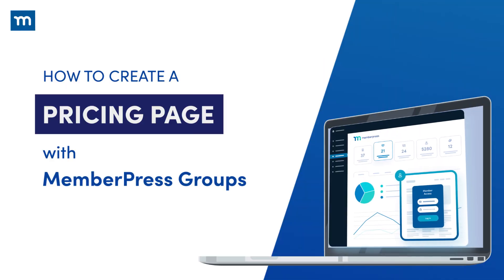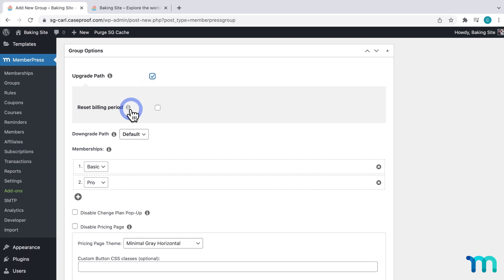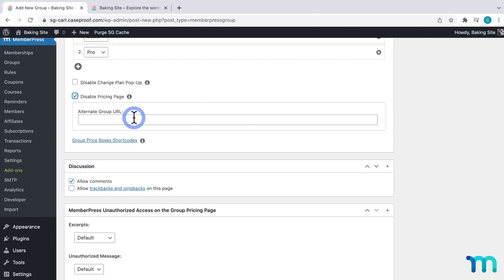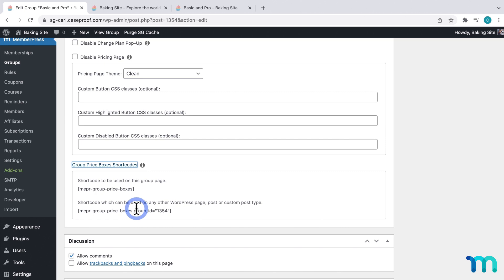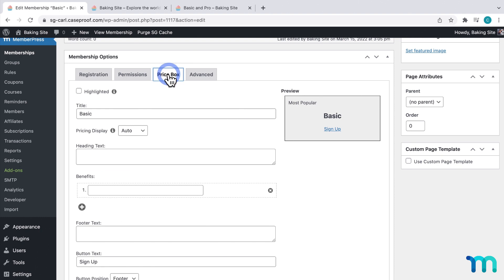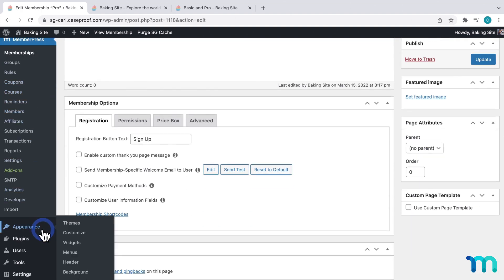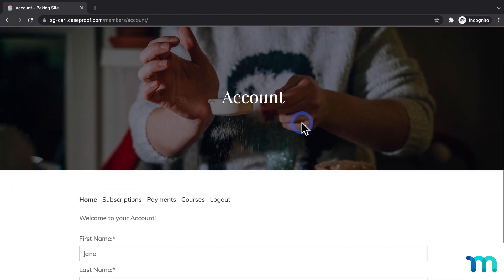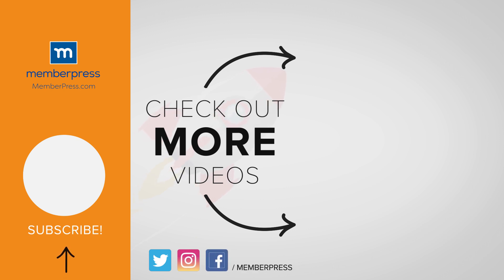How to Create a Pricing Page with MemberPress Groups (Tutorial)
Creating a pricing page on your WordPress site is easy with the MemberPress Groups feature. Users will be able to compare your plans in a sleek, side-by-side view on your site. Once you have your memberships created, you can group them together and generate a pricing page using any number of MemberPress' default themes. You can also create your own with a page builder like DIVI, Elementor, or BeaverBuilder (just to name a few) and use it in place of a default theme.

In this video, you'll learn how to create and link a pricing page on your MemberPress site!

► Timestamps ⏱️
00:00 Intro
01:00 Creating a group
01:16 Group options
04:35 Pricing page URL
04:57 Previewing the default pricing page
05:12 Group price boxes shortcodes
07:03 Disable Pricing Page option
07:40 Editing what's in the price boxes
09:42 Adding the pricing page to the navigation menu
11:23 Change Plan Pop-Up
13:35 Conclusion